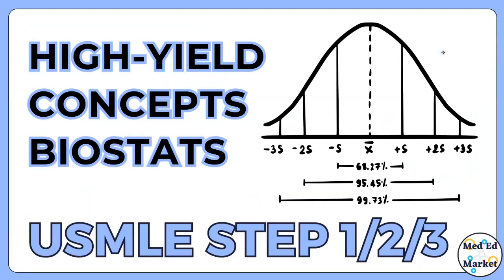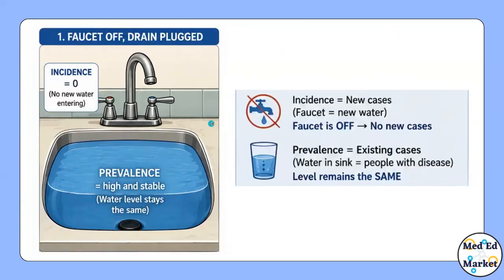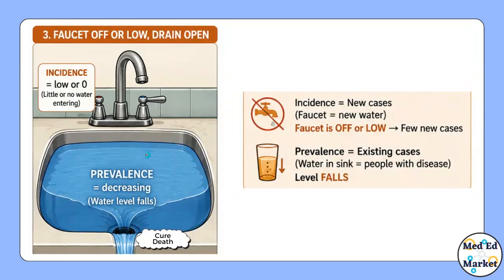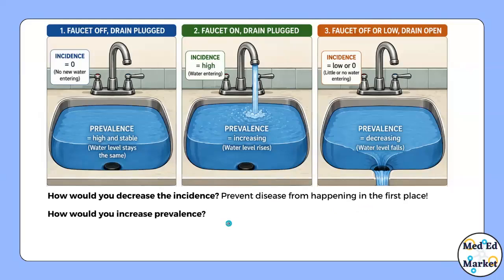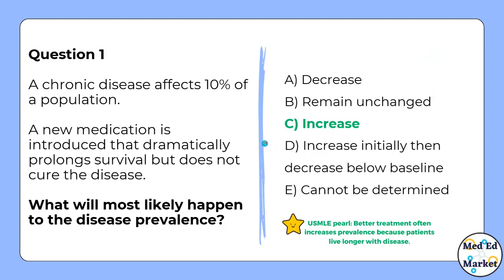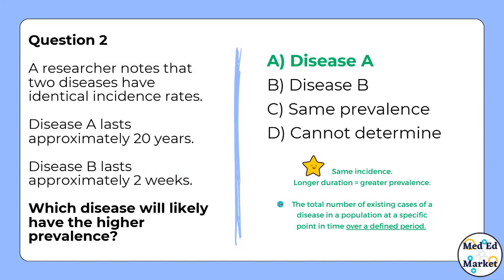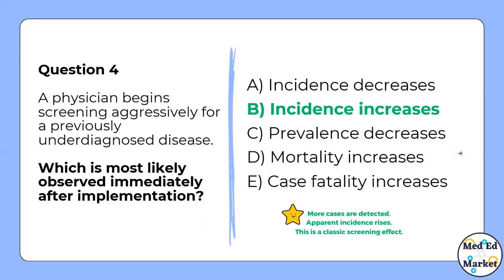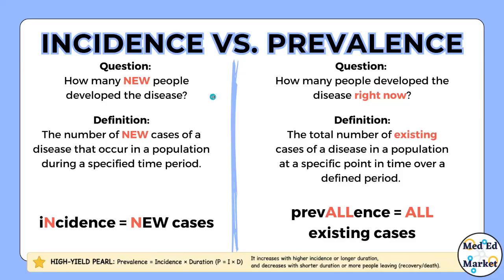🧠 Incidence vs Prevalence Made Easy 🚰🛁 | The Sink Trick for USMLE Step 1/2/3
🧠 USMLE Biostatistics Made Easy | Incidence vs Prevalence 🚰🛁 The Sink Analogy

Confused about incidence and prevalence? You're not alone. These are some of the highest-yield biostatistics concepts tested on USMLE Step 1, Step 2 CK, and Step 3—and they're much easier to understand when you visualize them as a sink full of water. 🚰🛁

In this lesson, we'll break down:

✅ Incidence = NEW cases entering a population
✅ Prevalence = ALL existing cases at a given time
✅ The famous "sink model" for understanding disease burden
✅ Why prevalence increases when patients live longer
✅ Why acute diseases can have high incidence but low prevalence
✅ The formula: Prevalence = Incidence × Duration (P = I × D)
✅ Common USMLE traps and board-style questions
✅ High-yield practice questions with explanations

Whether you're studying for Step 1, Step 2 CK, Step 3, COMLEX, shelf exams, or preparing for medical school exams, this lesson will help you master one of the most commonly tested epidemiology concepts.

📚 Perfect for:
• Medical Students
• Residents

USMLE/COMLEX/Step 1/Step 2/Step 3

Our goal is to make learning more fun, engaging, and accessible.